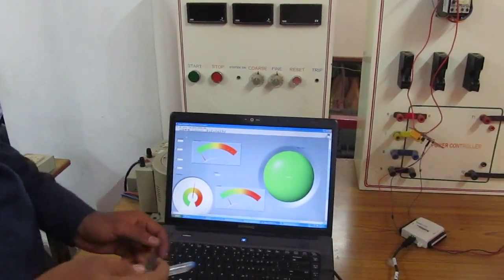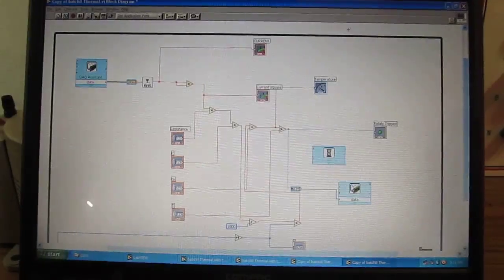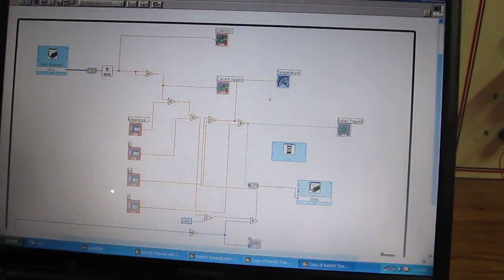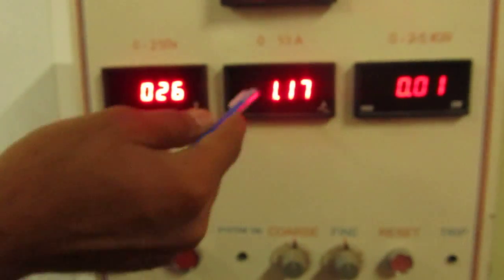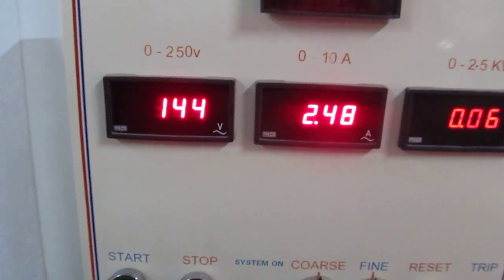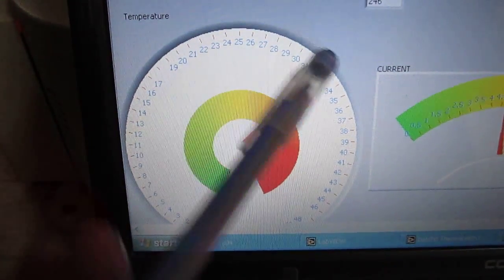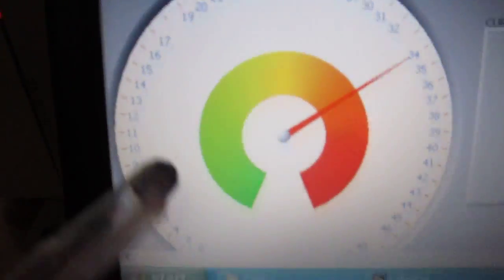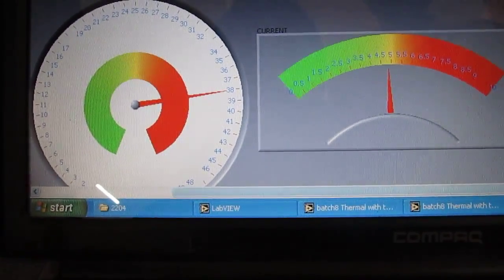thermal over load relay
thermal over load relay under the guidance syed sarfaraz nawaz eee department griet